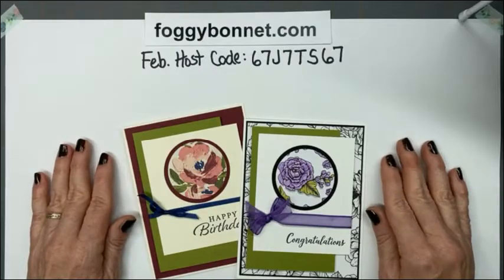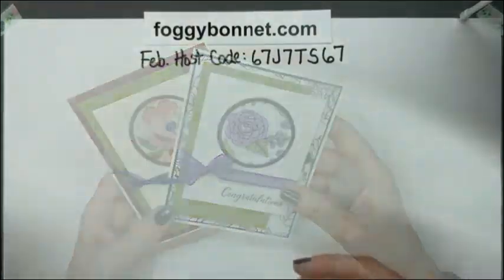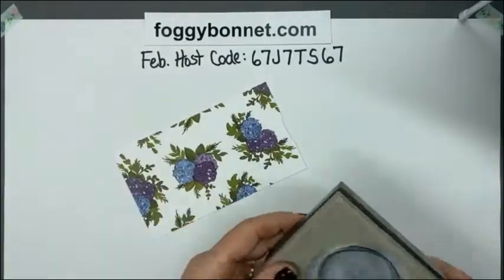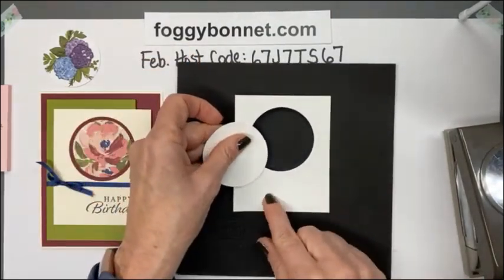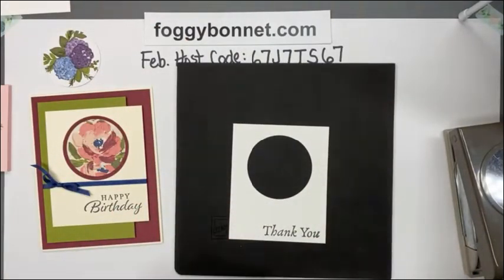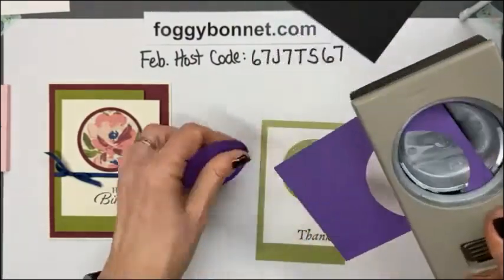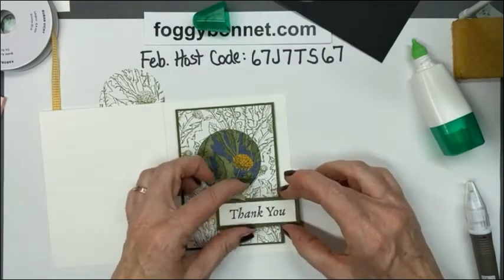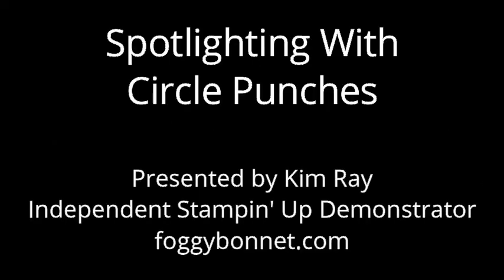Spotlighting With Circle Punches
Put your favorite flower in the spotlight with an easy circle punch card format.  Plus, a way to use outline pattern paper.